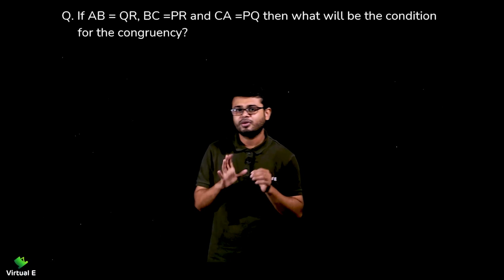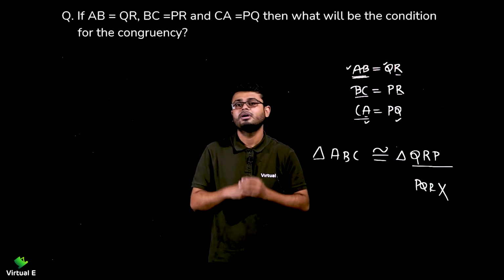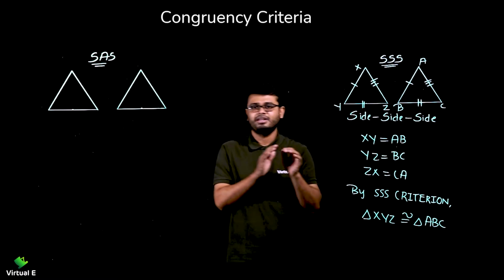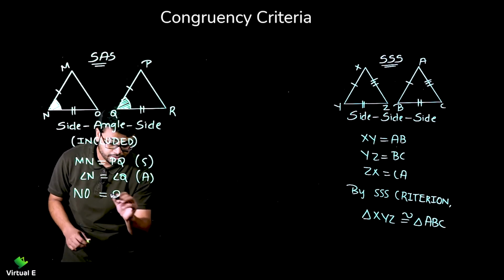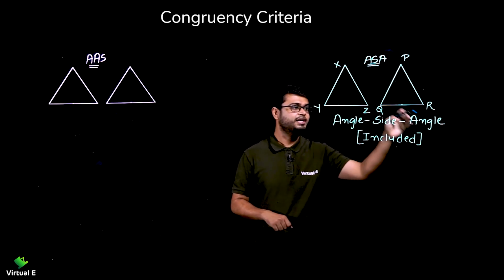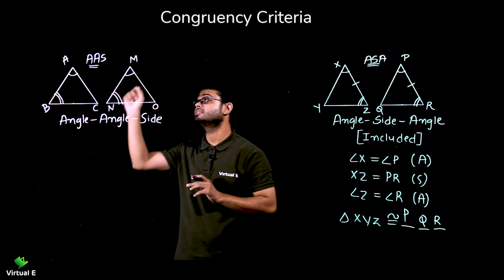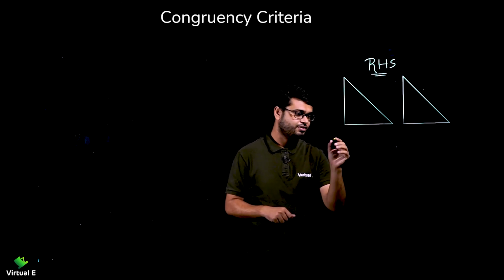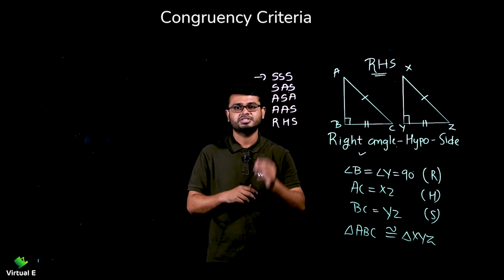Class 9 Maths Chapter 7 | Triangles | 1 - Congruency Criteria and Concept Questions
Topics covered in this video of Triangles for Maths of Class 9 CBSE are Congruency Criteria and Concept Questions

Class: 9th
Subject: Mathematics
Chapter: Triangles

Topic Name: Congruency Criteria and Concept Questions
Topics Covered in This Video: Congruency Criteria, Concept Questions